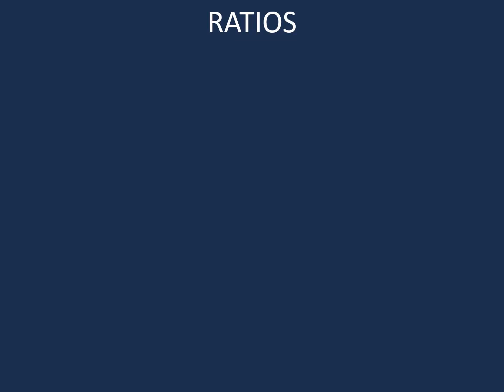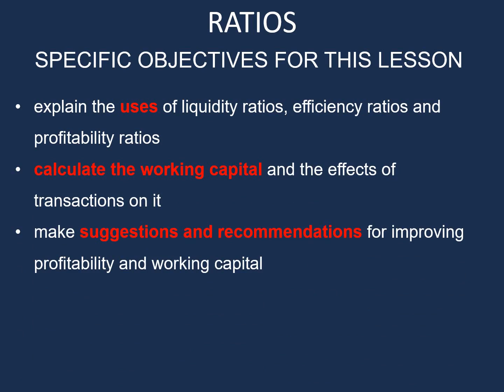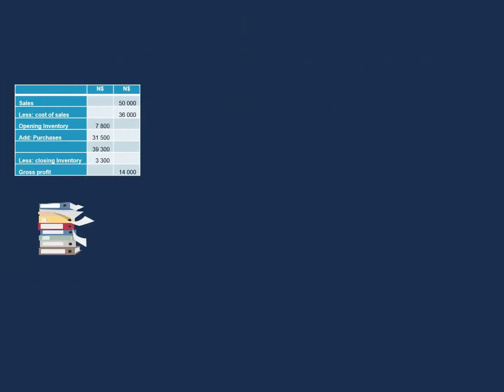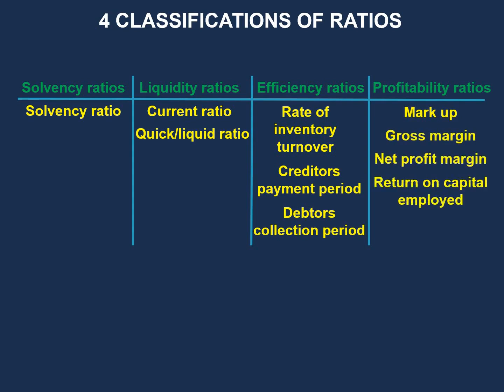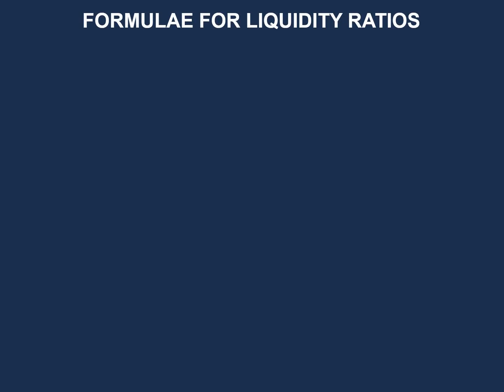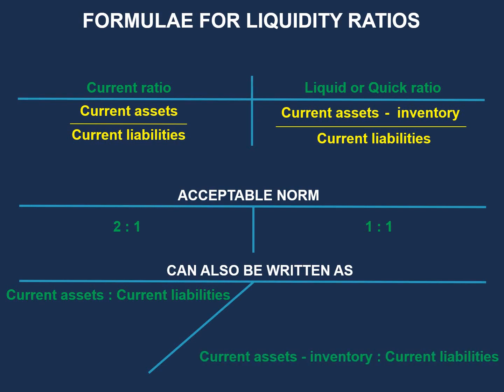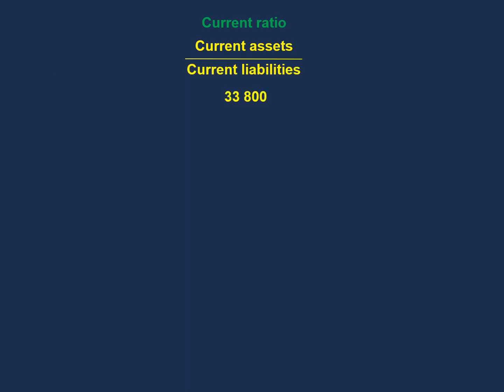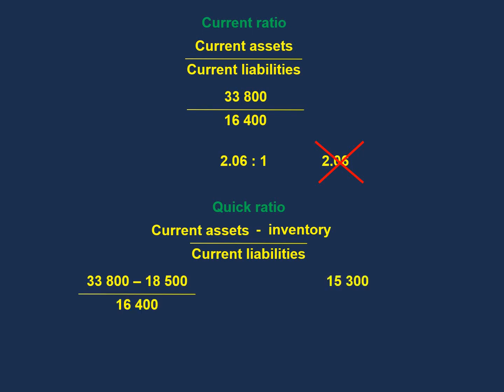Ratios - introduction and liquidity ratio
Btc 16mUMoPNryuiw5NivwQ9kMUHL8vsKifwjp
Eth 0xa0d89c397e086f3f41bba5f57f5632ba0023d213
Doge DAr1Hw5A3XiodMEk82kfVU2w6ZHoijFhYA
Trx TVKUAmAaRK9XzBY4LXVz1uhrfCRVQm2EeD